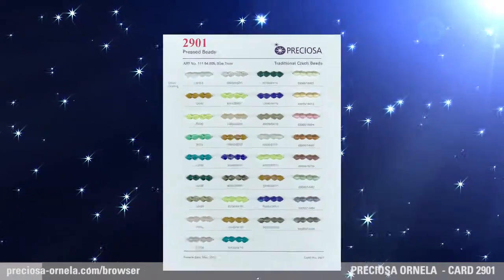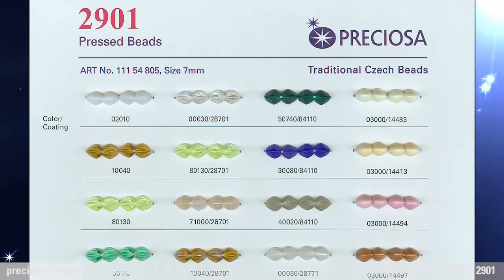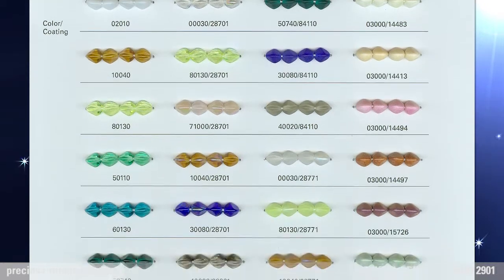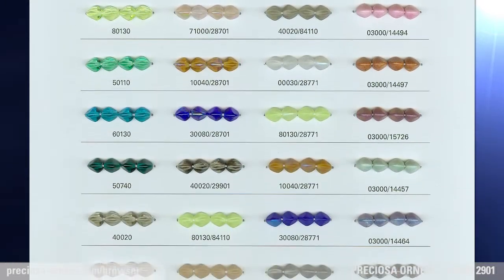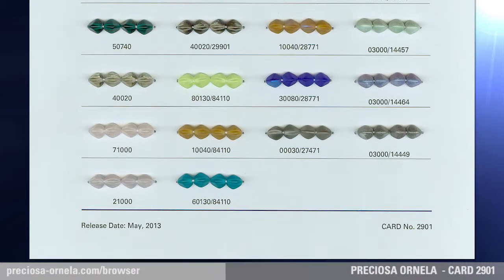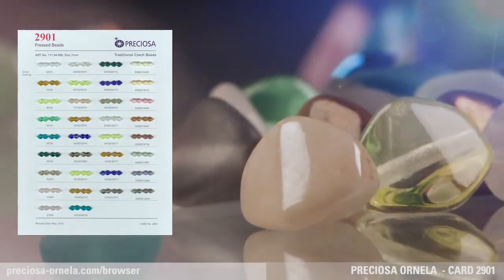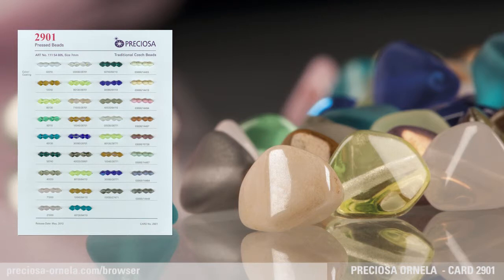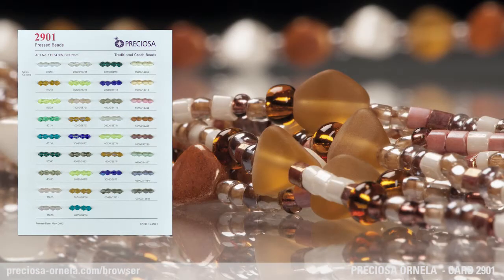PRECIOSA ORNELA SAMPLE CARD 2901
Tricorne - Pressed Beads
This 7 mm triangular pyramid pressed bead is a variation on the 5 mm PRECIOSA ORNELA beads introduced on Card No. 2863 in 2012.  The availability of these two sizes now artfully increases the bead's application. This bead is available in nine types of glass and a combination of 25 different surface finishes.